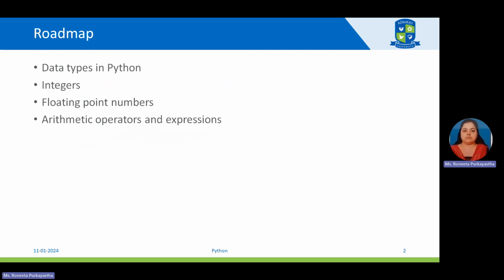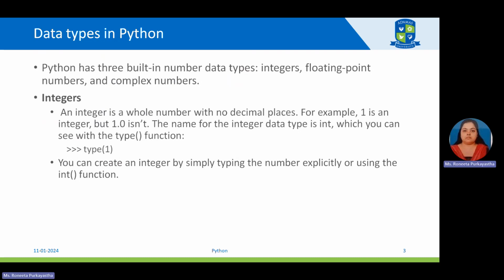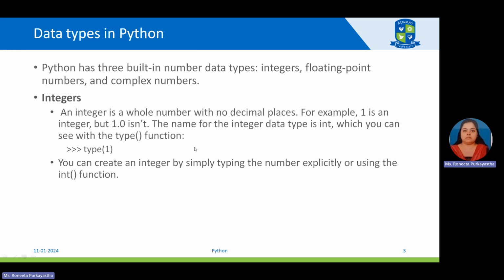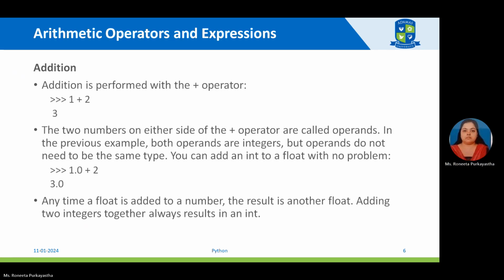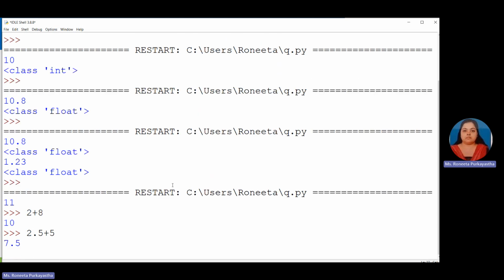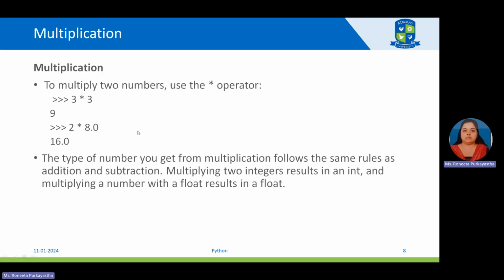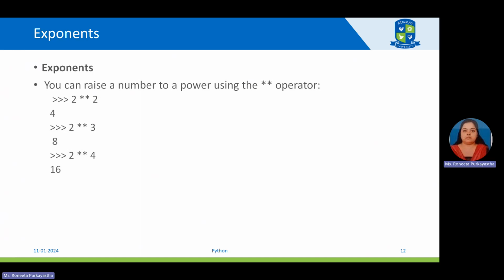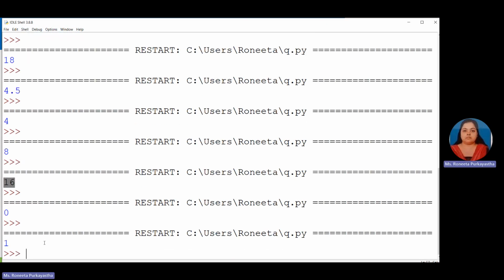Data types and operators in Python - Module 1 Lecture 3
In this video we will learn Data types and operators in Python.
Roneeta Purkayastha
Assistant Professor
Dept. of Computer Science and Engineering, Adamas University